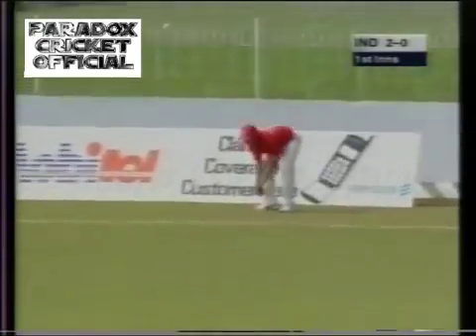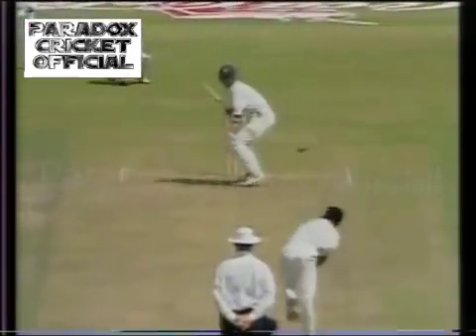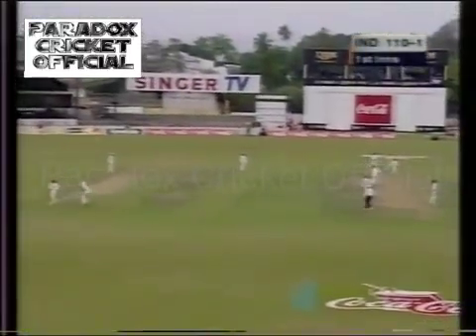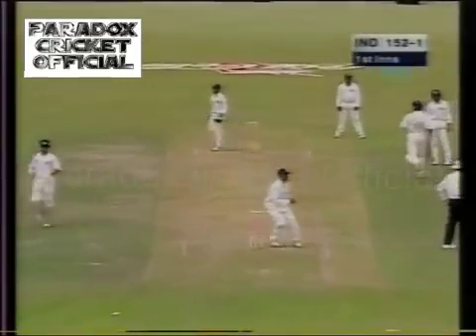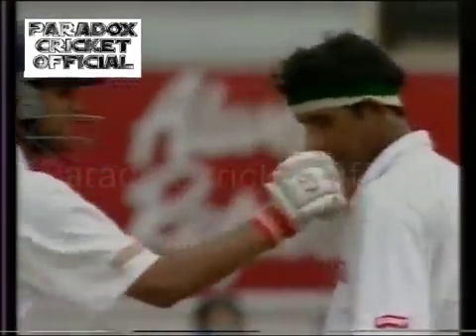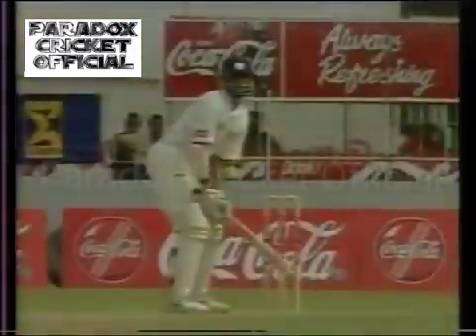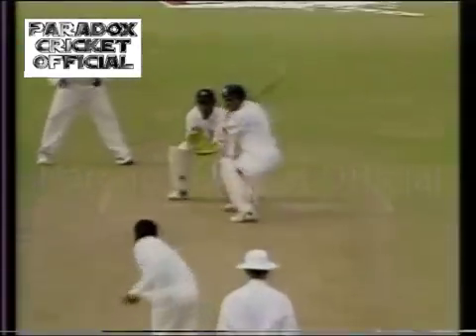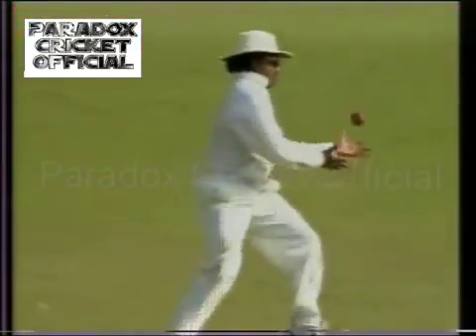Sadagoppan Ramesh & Rahul Dravid Brilliant Patnership Against SL | ASIAN TEST CHAMPIONSHIP, 1999